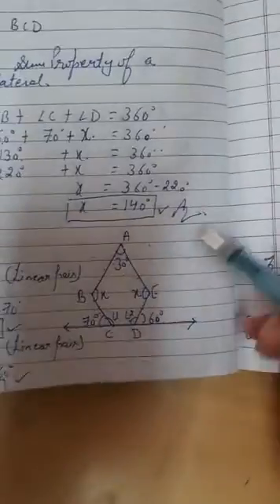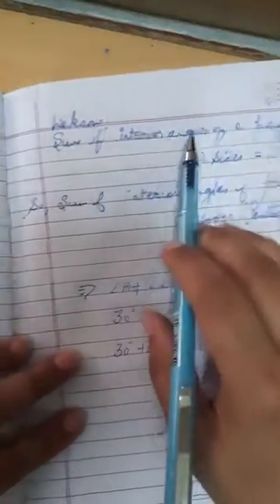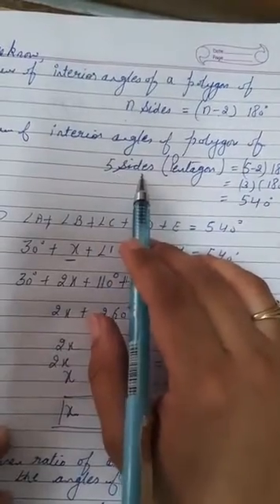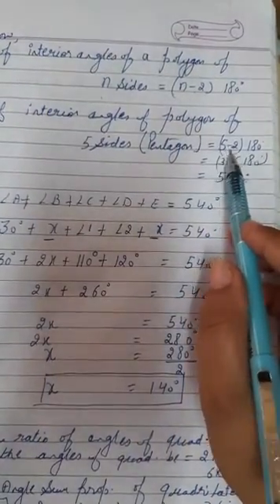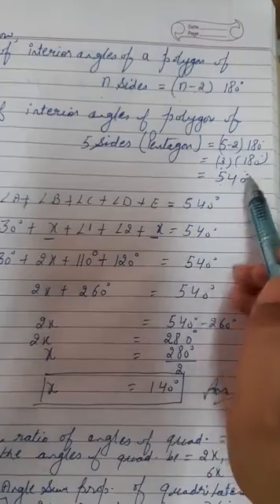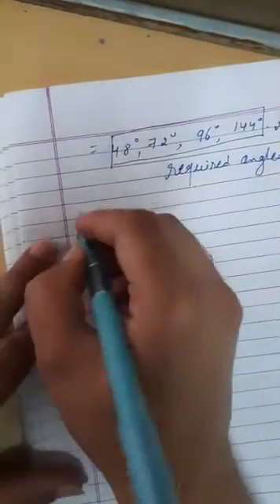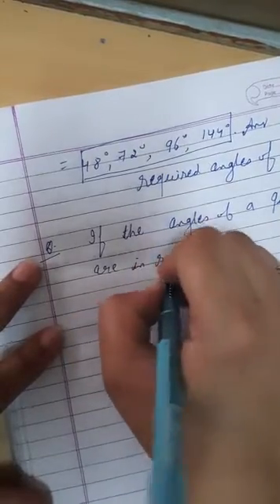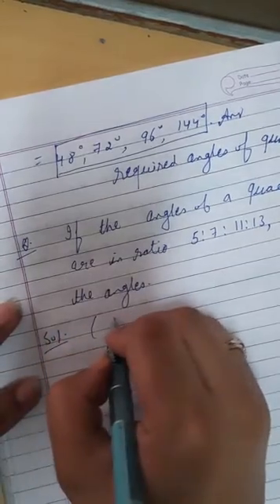DIPS Maths.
Ch -11(Understanding shapes); Lecture 4